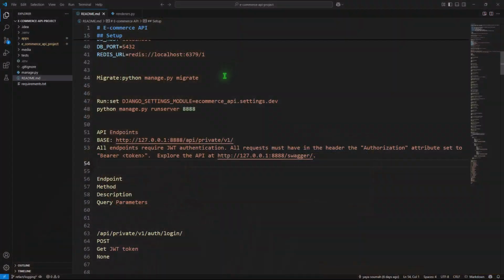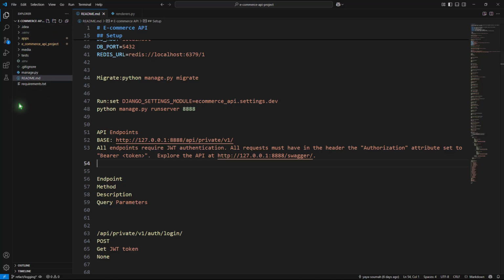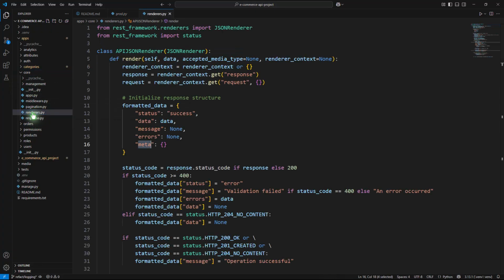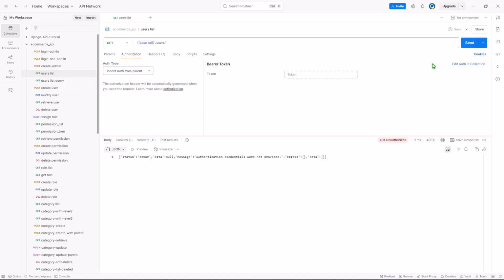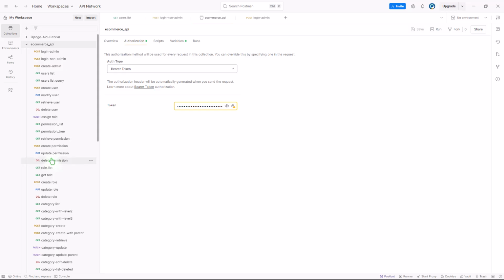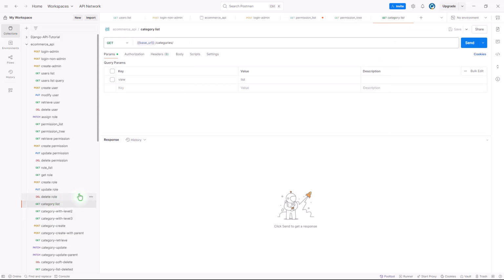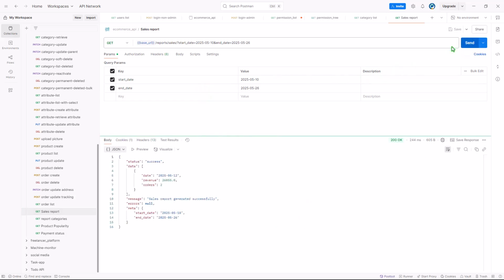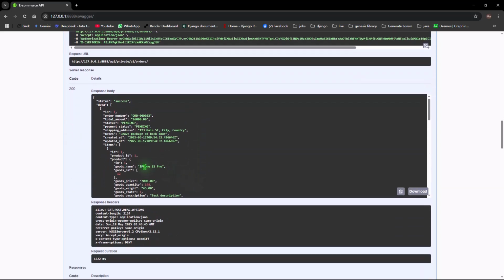E-commerce API Demo | Django REST Framework | Yaya Soumah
Hi, I’m Yaya Soumah, a backend developer showcasing my E-commerce API built with Django REST Framework. This scalable REST API manages users, products, orders, and analytics, featuring JWT authentication, analytics endpoints (/reports/categories/), Redis caching, and tree views (permissions depth 3, categories depth 4). I optimized queries for 50% faster performance, and documented with Swagger for team integration.

In this 7-minute demo, I walk through the project structure, key features, Swagger UI, highlighting its real-world applicability for startups. I’m a Python/Django developer with a Master’s in Control Systems, passionate about building high-performance APIs. Let’s build something dope!